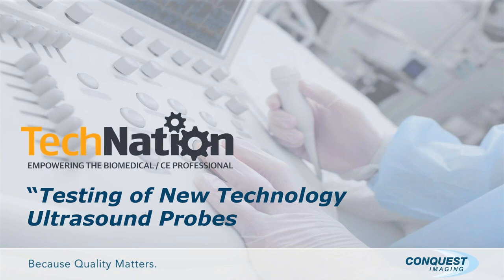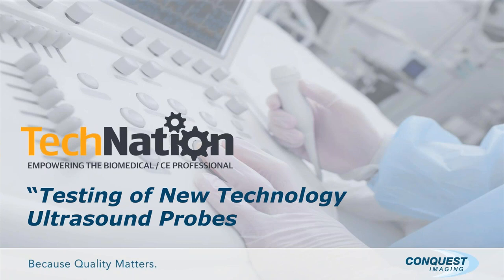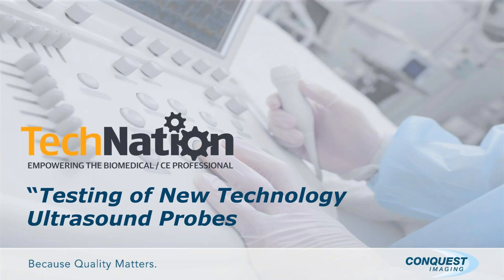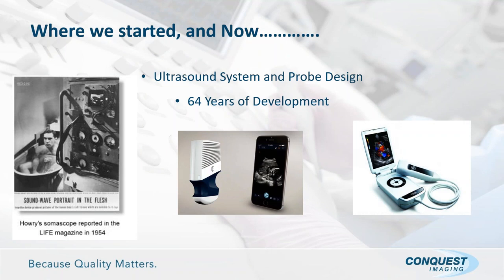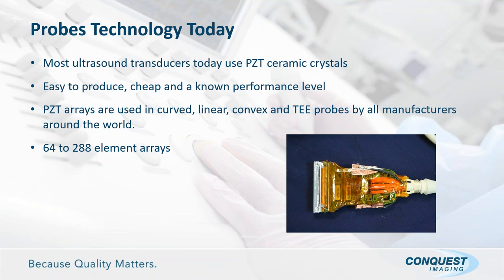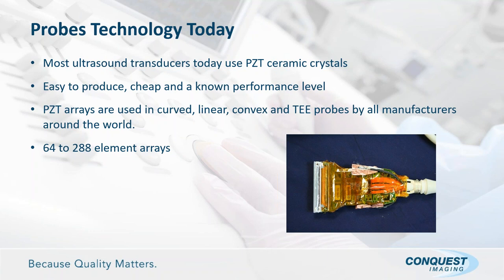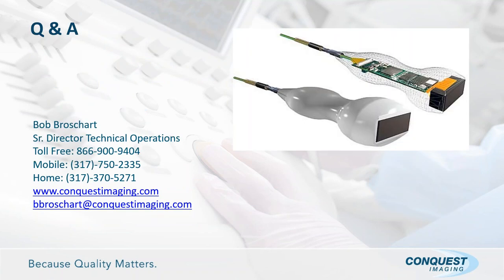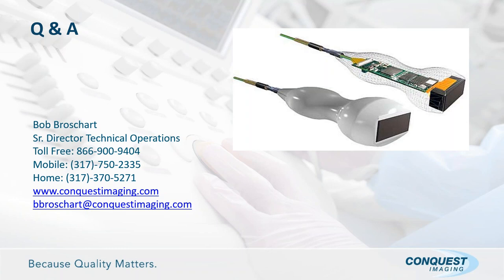Testing Of New Technology Ultrasound Probes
Ultrasound probes often get damaged over time. There can be a tremendous saving in probe damage and high level repair costs if you know what to look for and if you proactively test your probes. Just like many medical devices, lower level needs that go unaddressed, end up as high-end costly repairs later down the road. In this webinar, you will learn what to look for as well as newest technology and best-practices for proactive probe testing.